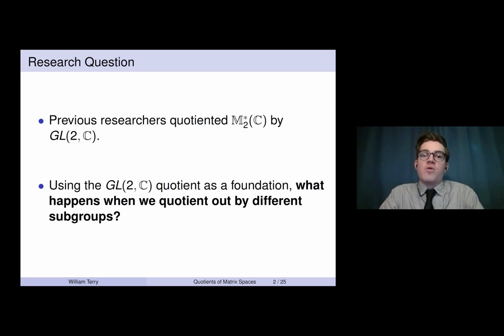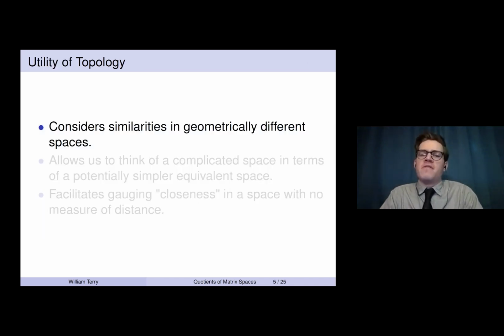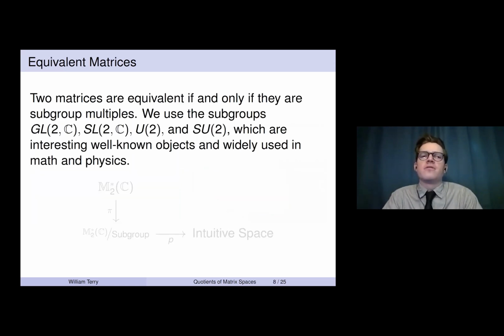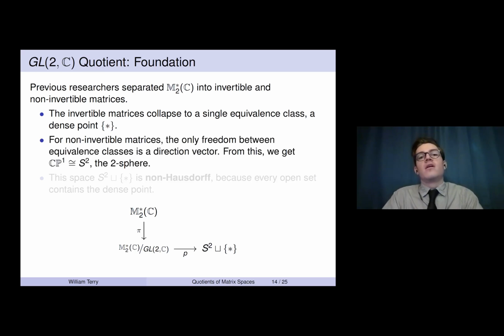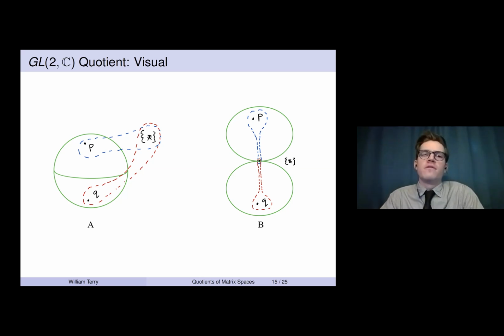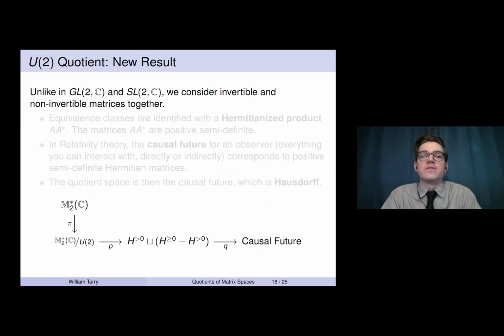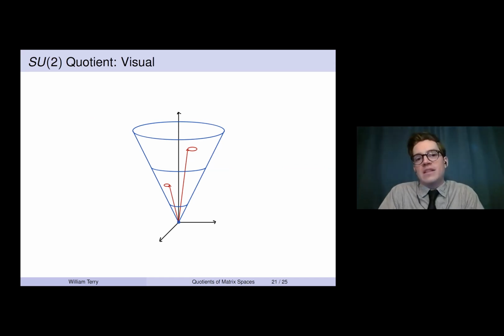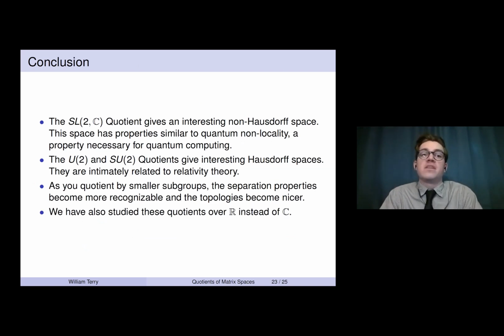Quotients of Matrix Spaces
This is an overview of my mathematics research on taking quotients of complex 2 by 2 matrix space.